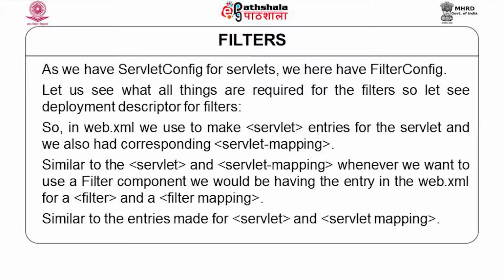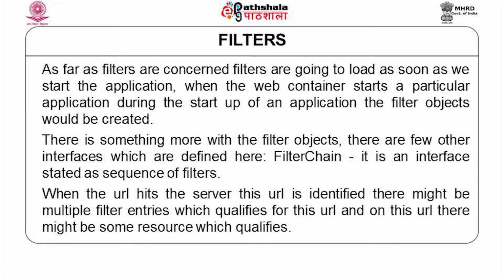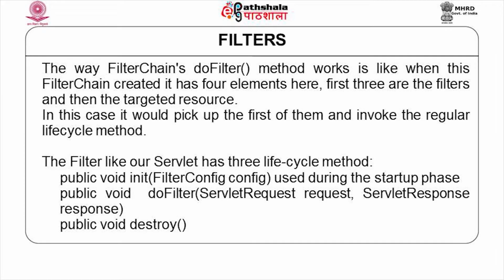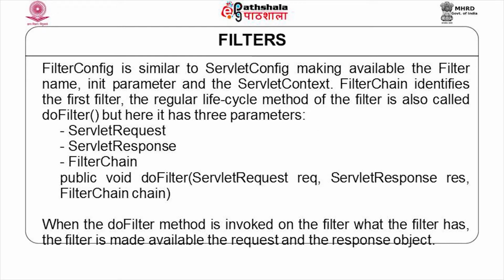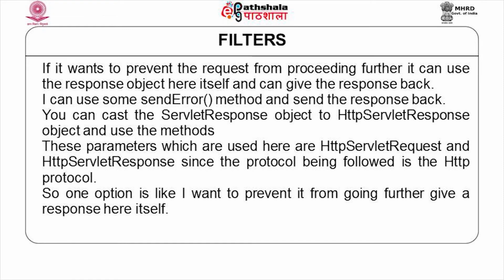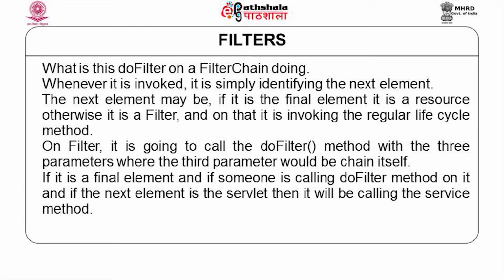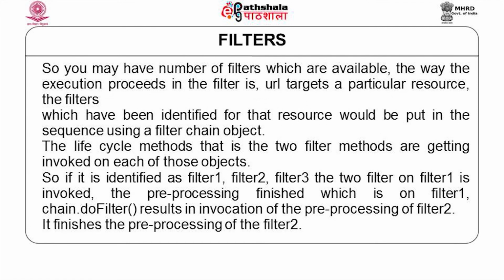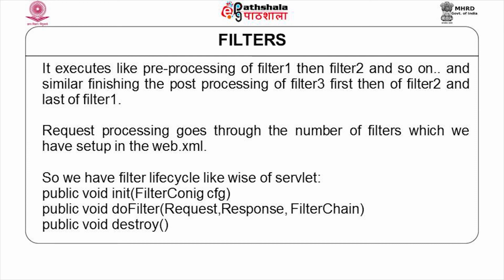Filters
Subject:Information Technology